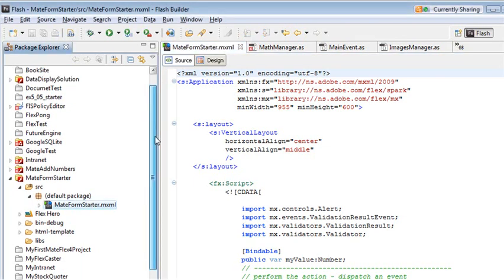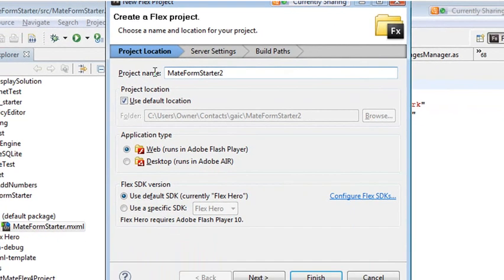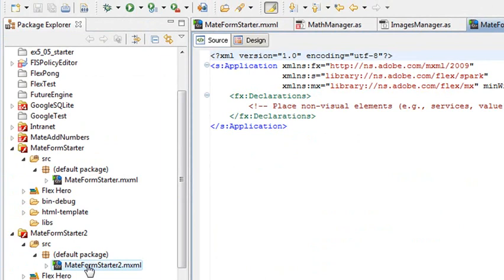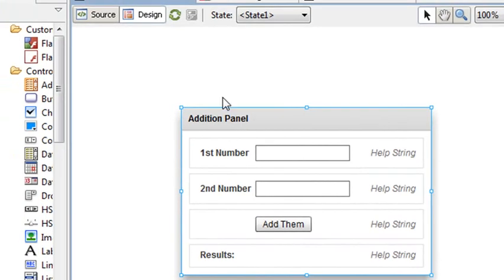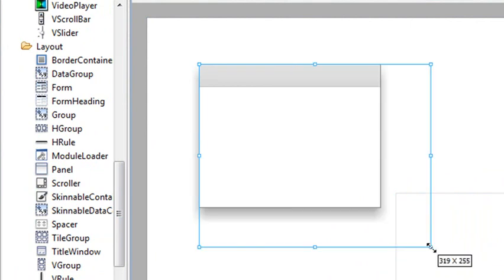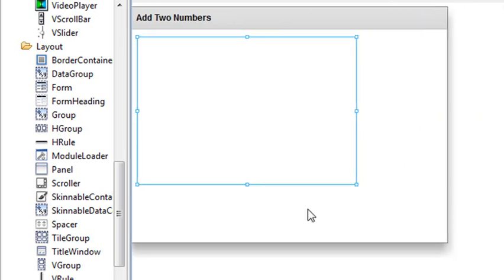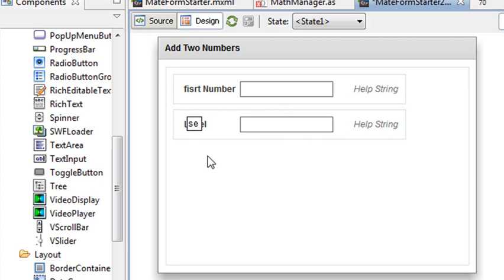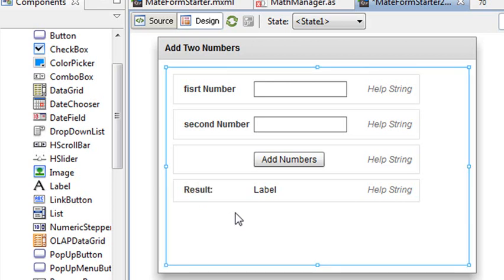Flex 4 Form with Validation Part 1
In this first video you learn how to build a Flex 4 form using the Component Panel. In upcoming videos you learn how to apply validation.